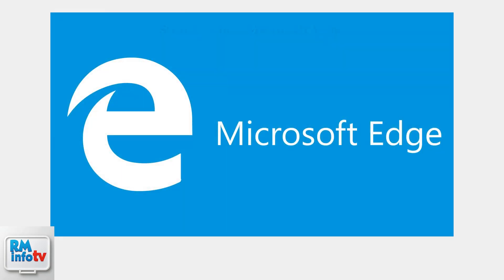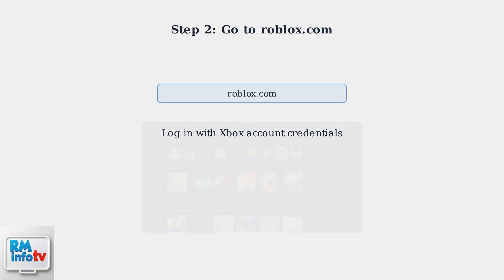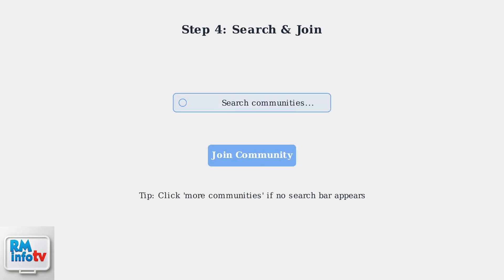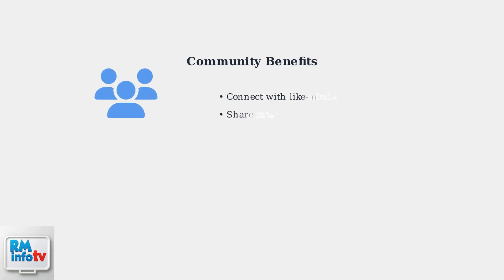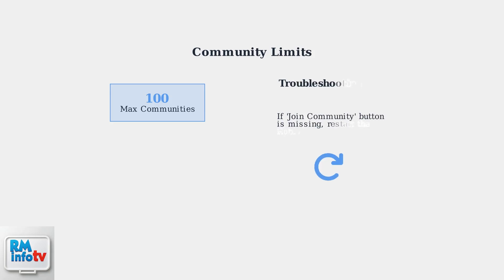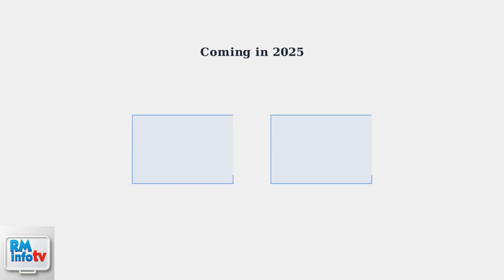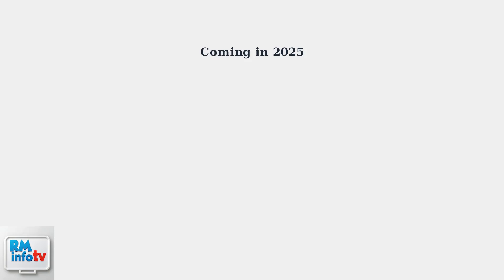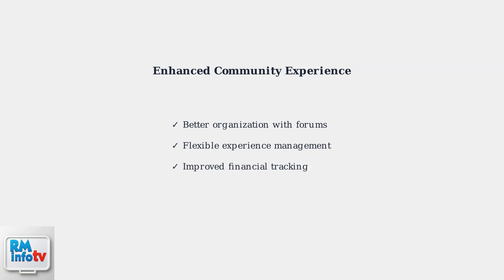How To Join Roblox Groups On Xbox (2026 Tutorial – Search, Request & Access Features)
Discover how to join Roblox groups on Xbox with our 2025 tutorial. Learn to search, request, and access features for an enhanced gaming experience.